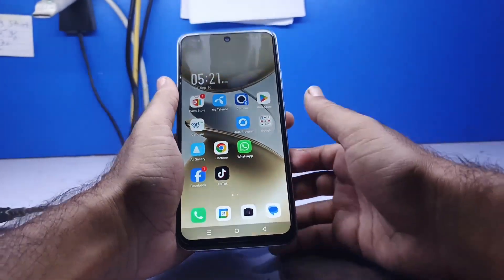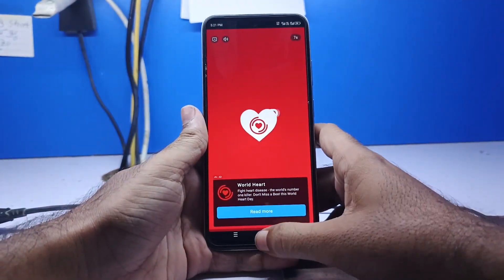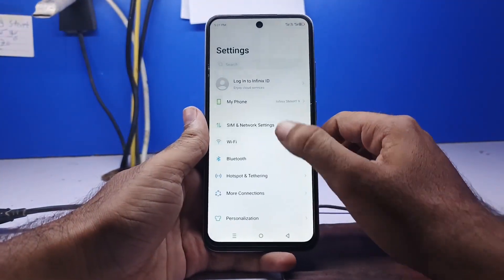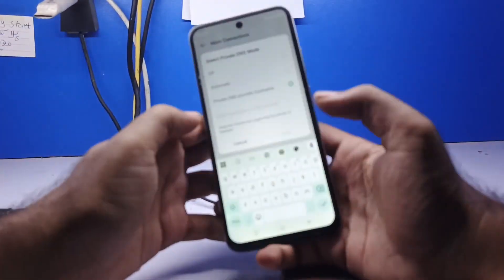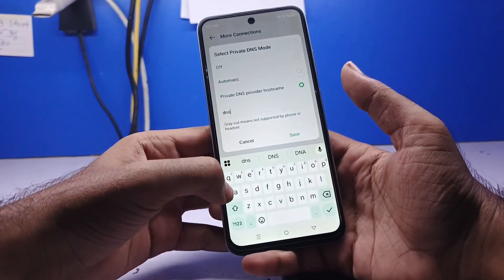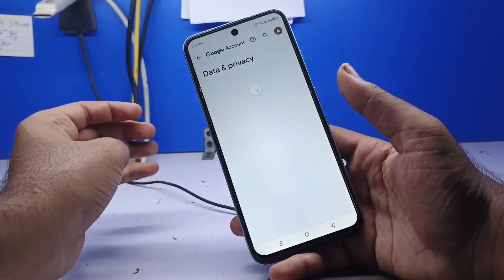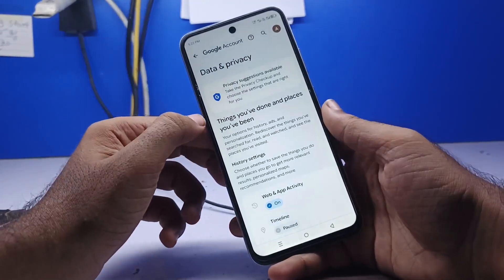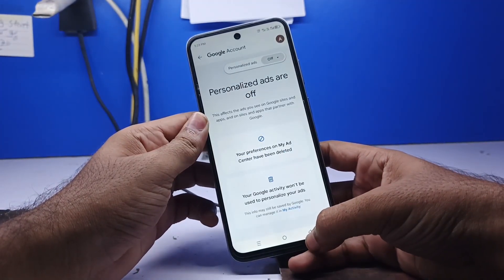infinix Mobile Screen Ads 📵 Infinix Mobile Automatic Ads Problem Fixed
How To Remove Automatic Ads  (infinix Mobile Screen Ads) BY FIX GSM

OPPO
Oppo A83 CPH1729 Security Repair ...https:/tu.be/iMX3ARr33dk